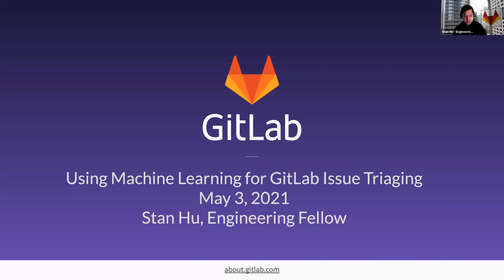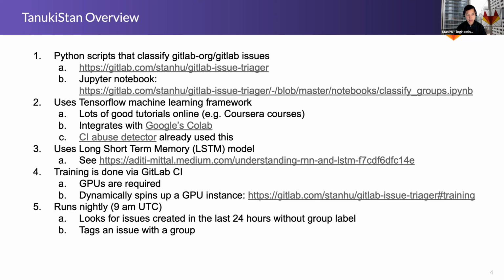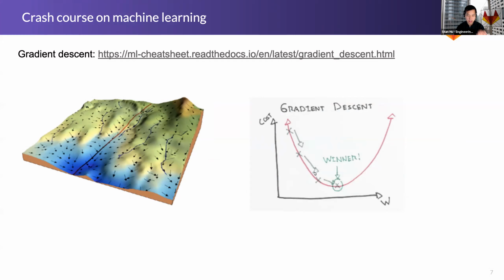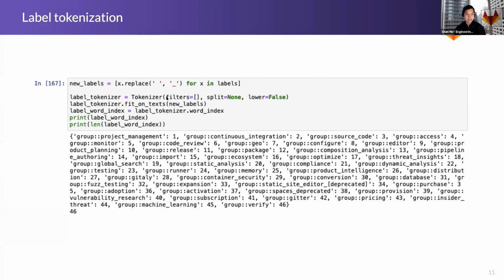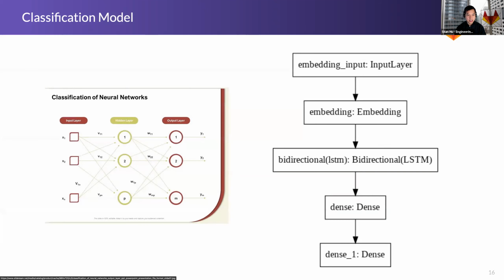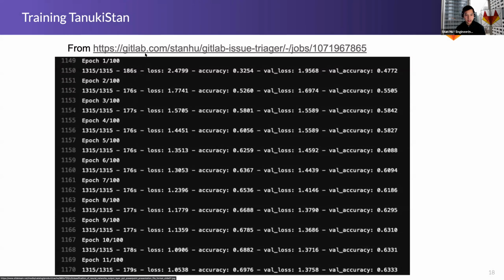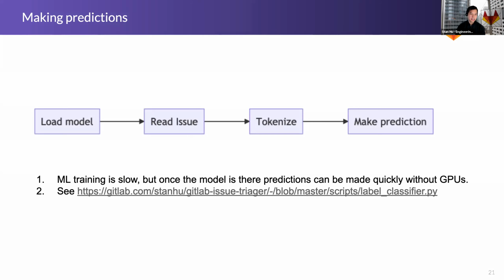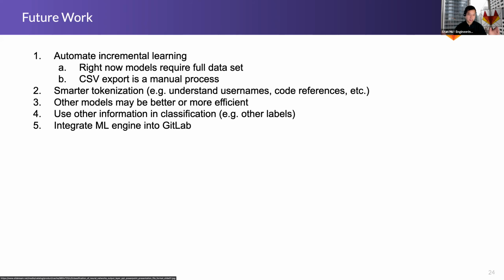TanukiStan: Using Machine Learning for GitLab Issue Triaging